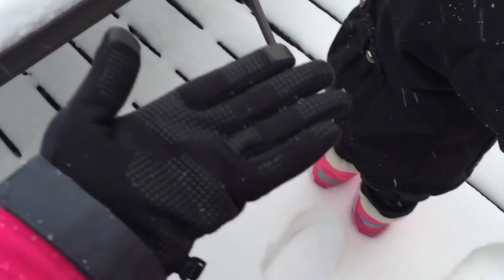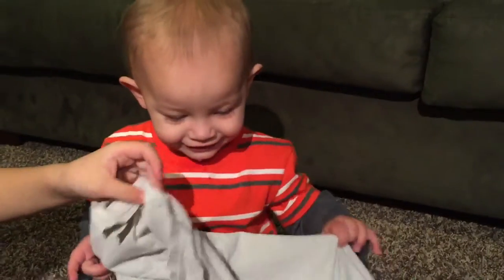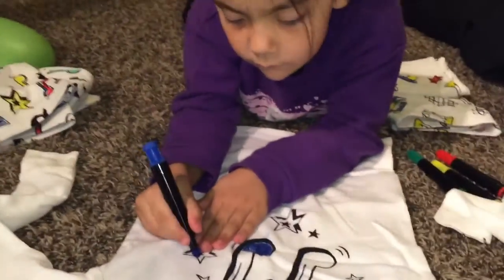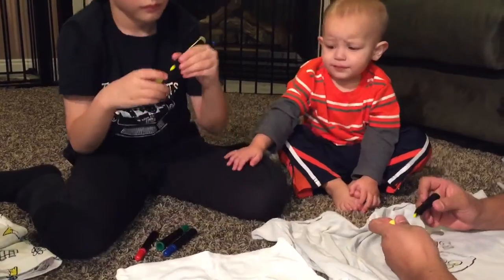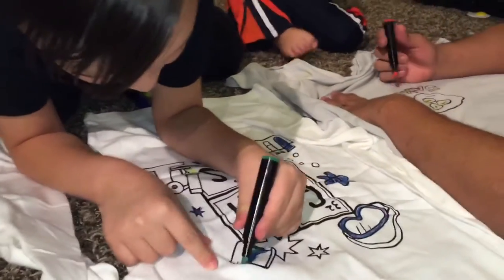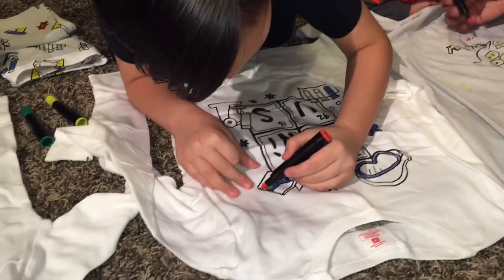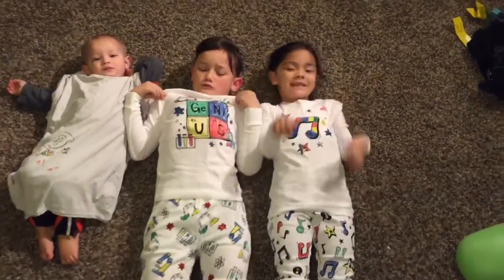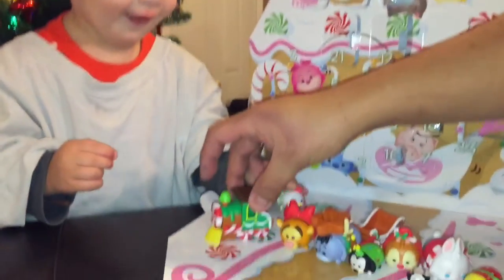color your own pajamas 🎨👍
The Smartypants try to do an educational and fun activity which is quickly replaced with an art project--- coloring pjs!